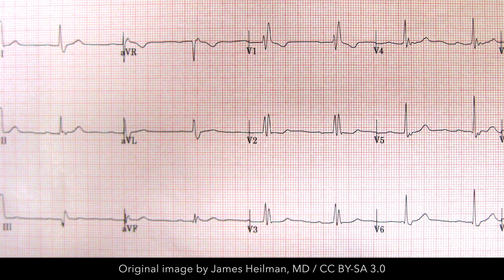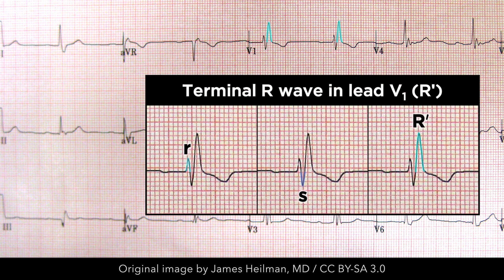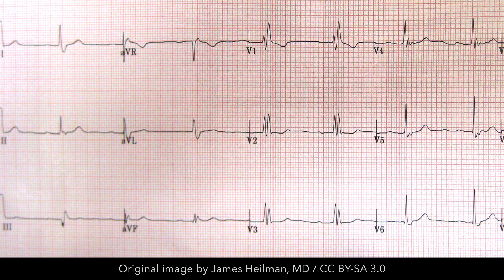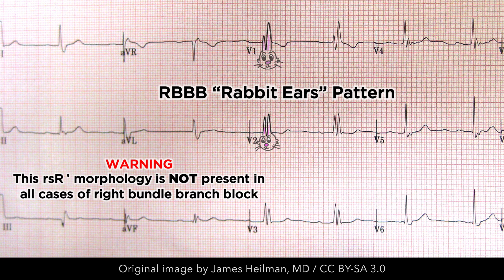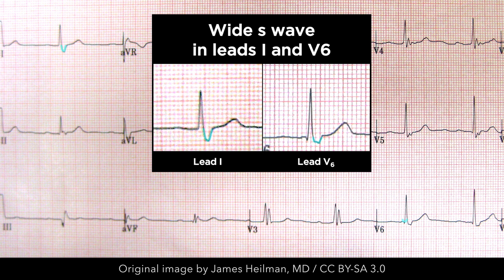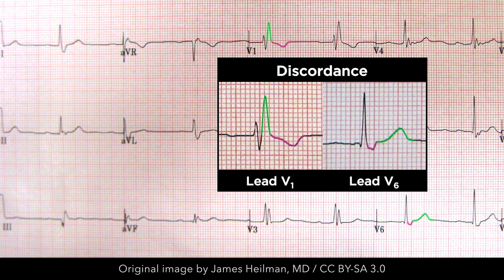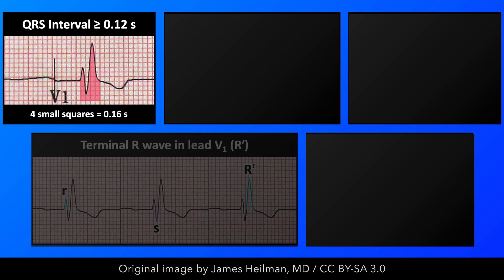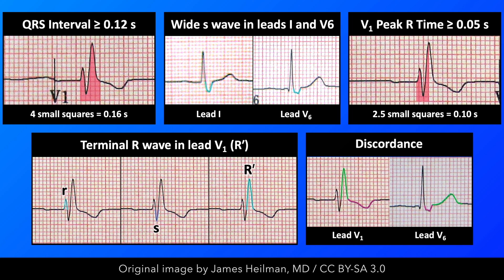Right Bundle Branch Block (RBBB) ECG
0:00 Intro
0:10 QRS Prolongation
0:38 Right Lead Morphology: Large terminal R wave
1:04 Rabbit Ears
1:38 Left Lead Morphology: Broad S wave
1:51 Prolonged Peak R Time in V1
2:03 Discordance